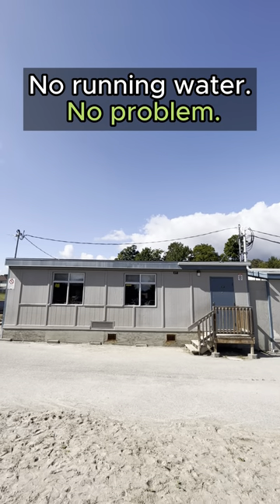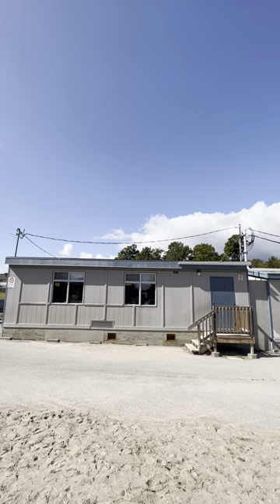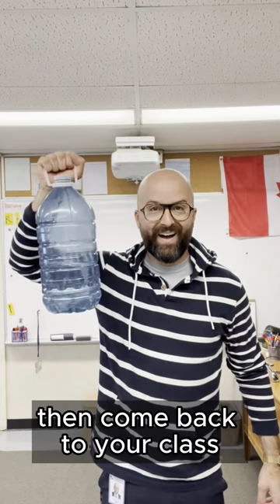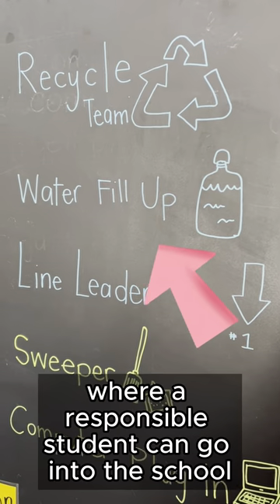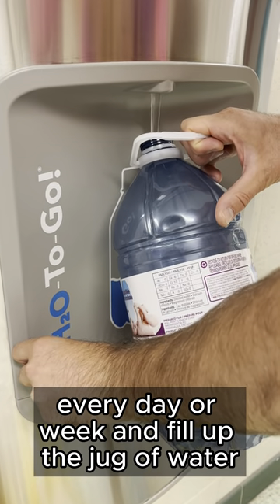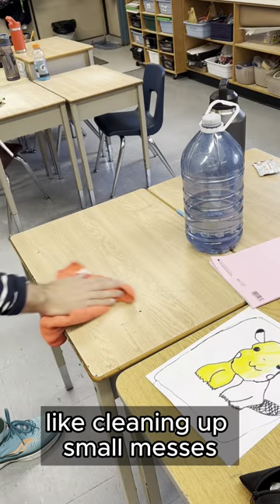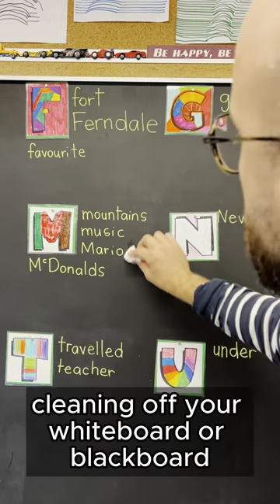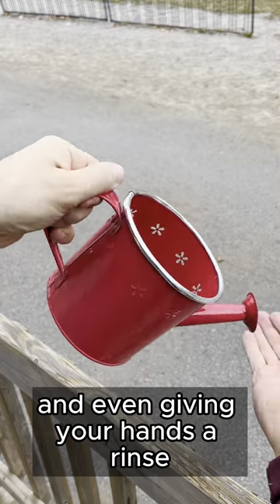Portable Problem: No Running Water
When you're living the portable lifestyle, you need to get creative. When you have no running water through all four seasons, what shall you do? Portable problem number 1. No Running Water, No Problem.